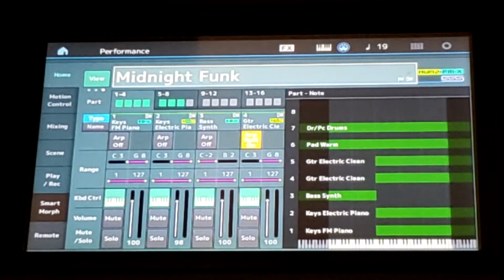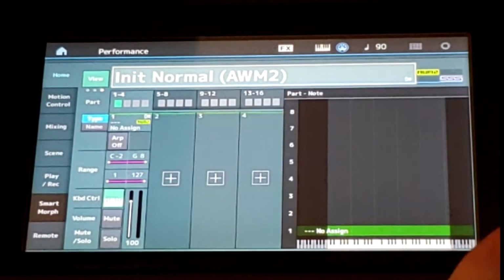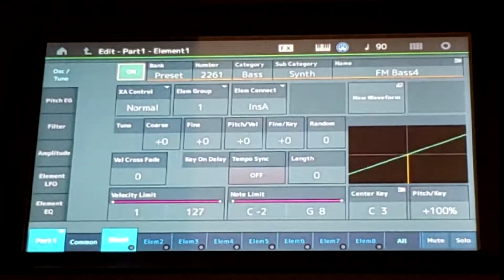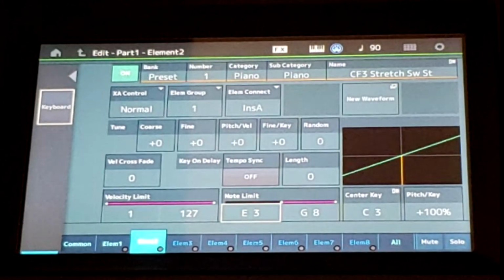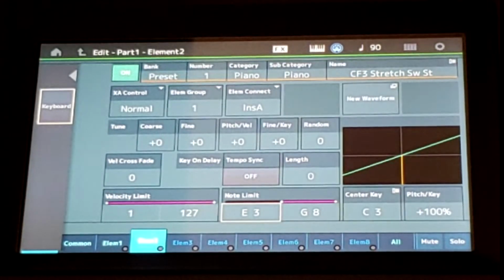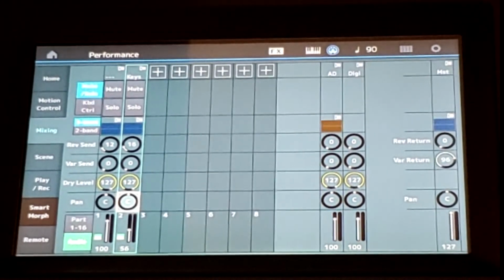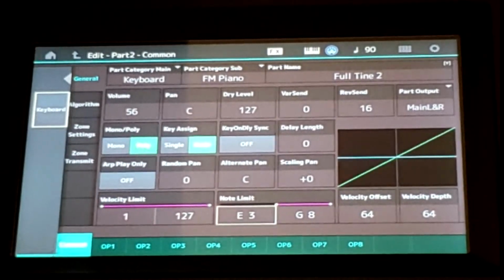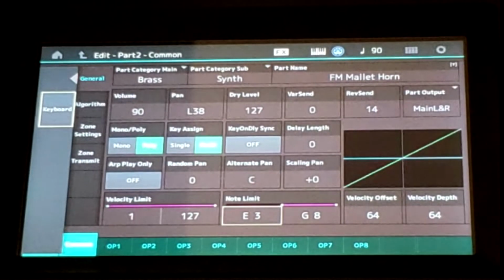Setting Up Keyboard Splits with the Yamaha Montage (Tutorial)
Showing folks how to set up the Yamaha Montage/MODX to do keyboard splits.

Sun/Mon/Wed/Fri
4:30 pm PST